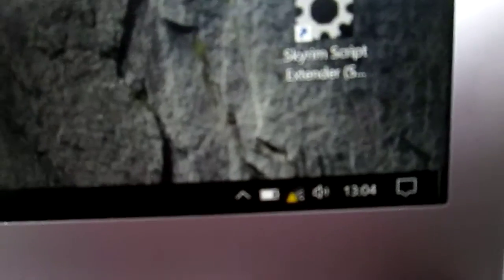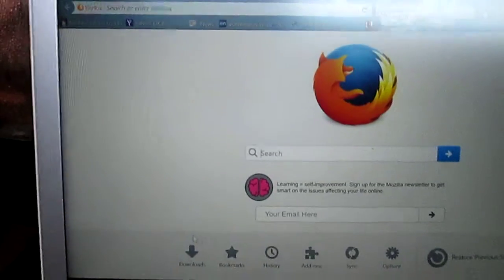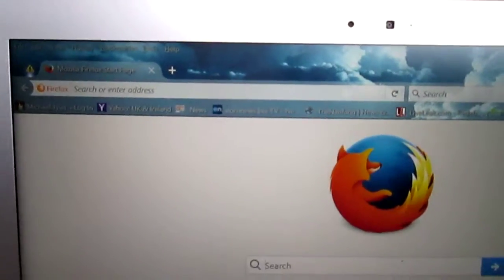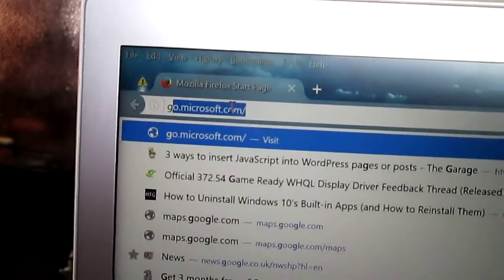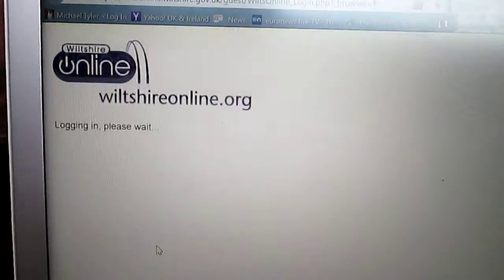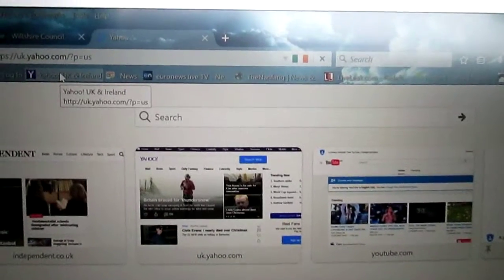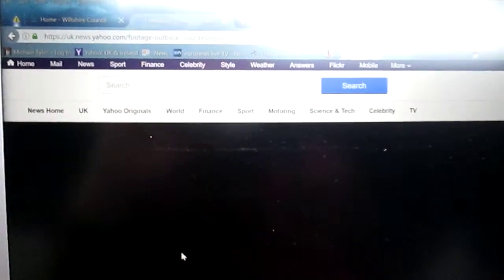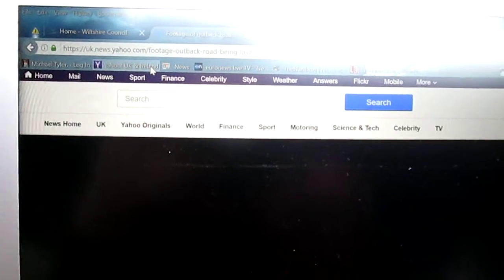How to authenticate an open wireless network when Windows 10 doesn't show you the login screen.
How to connect and authenticate to a wireless network when Windows 10 doesn't show you the login screen:
Connect to OPEN NETWORKS where Windows 10 won't show you the confirmation screen where you have to login-in.
Force windows 10 to show you the login screen for wireless networks.